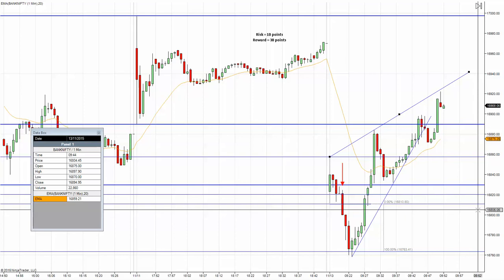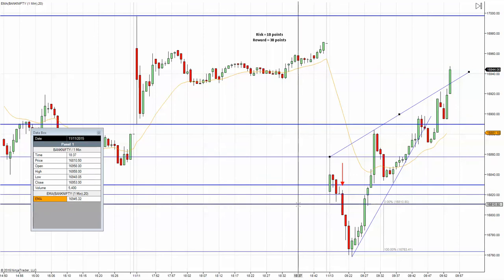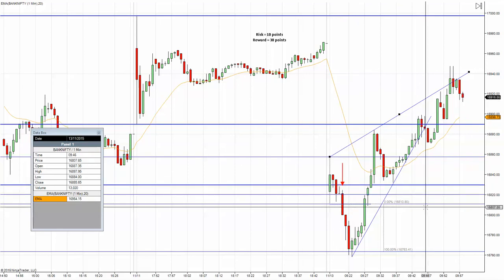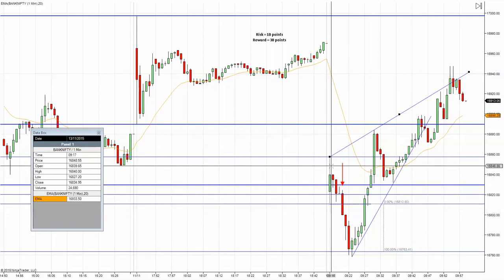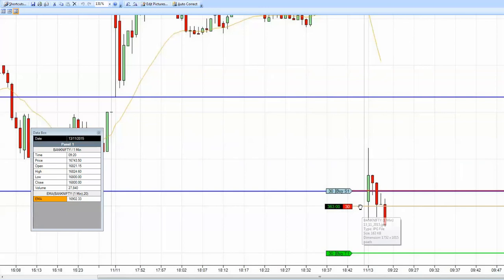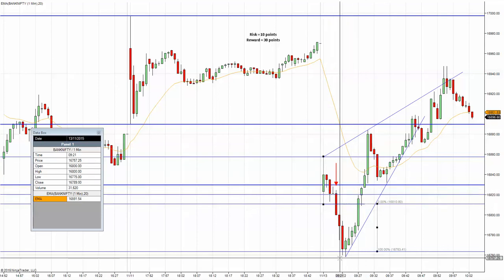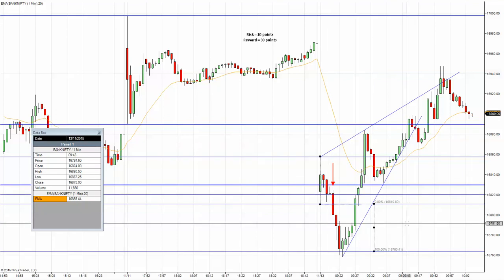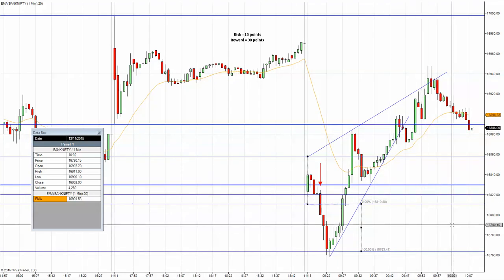How to identify triangle pattern - BANK NIFTY Price action trading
This is a triangle pattern variant whrerein we are looking at failure to do something twice and then taking a trade to in the opposite direction. It is not a typical text book pattern but it is a variant based on my observations of various charts.